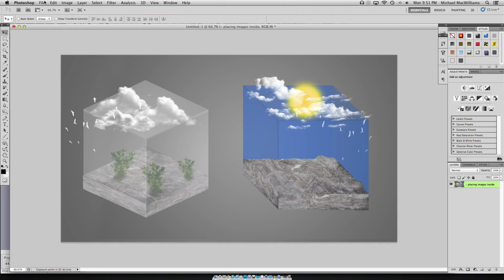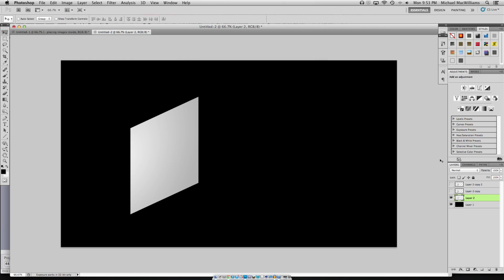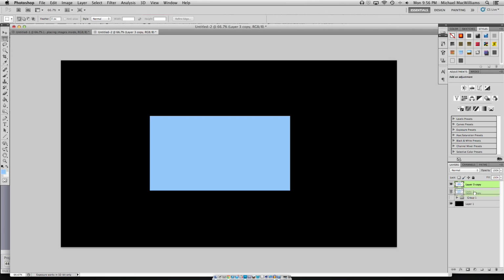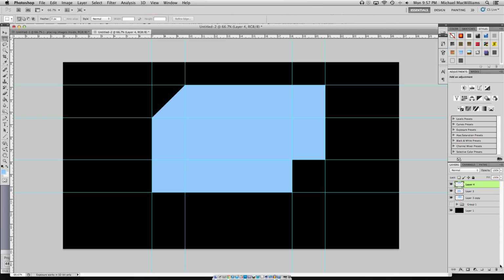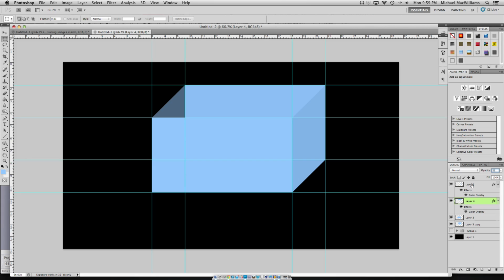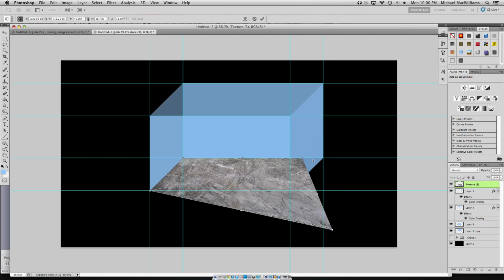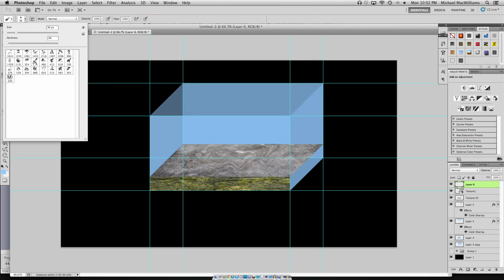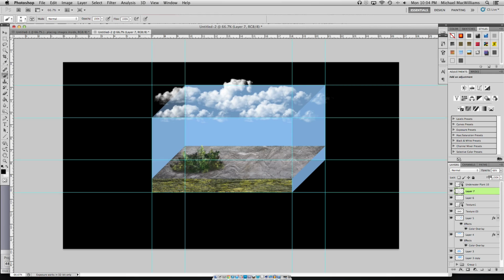Photoshop: Creating Cubes and Placing Images Inside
Whats up guys! Hope you enjoy the video. Try to be nice haha its my first tutorial. Thank you guys so much for showing me love on my channel! Hope this tutorial helps.
Let me know if you want me to make more!

*These brushes aren't made by me I just want to share them with you guys :)